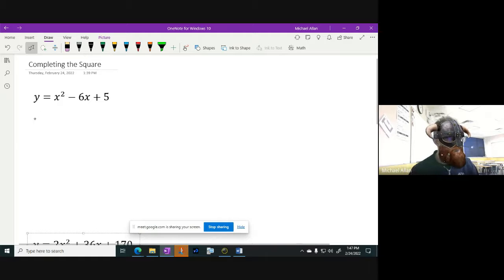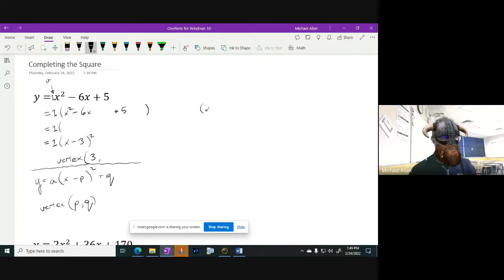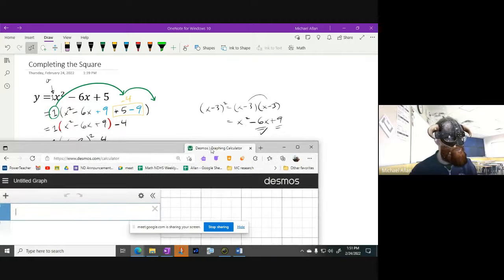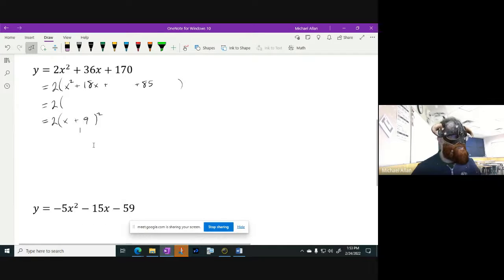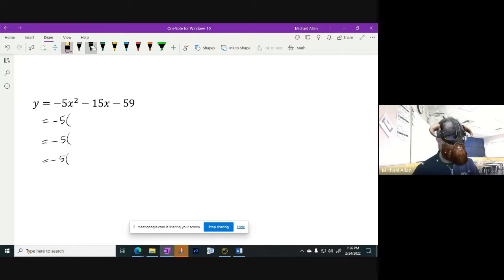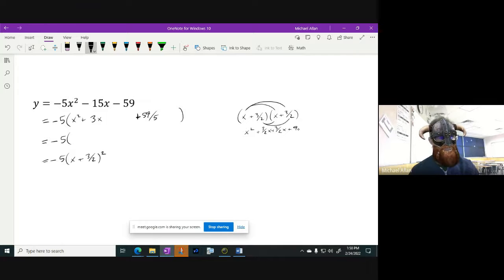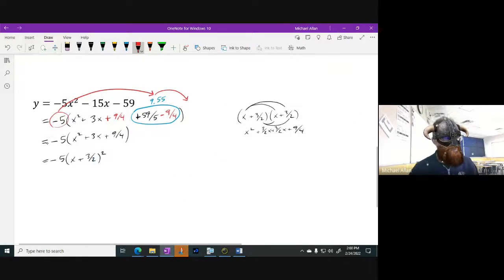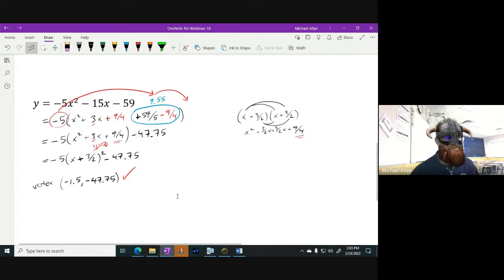Completing the Square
Just a few examples of completing the square and determining the vertex afterwards.